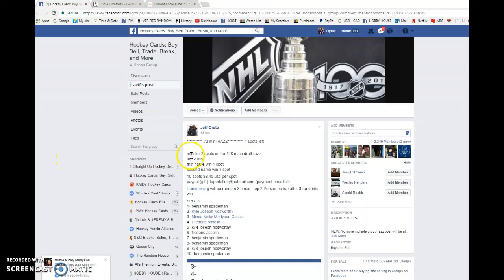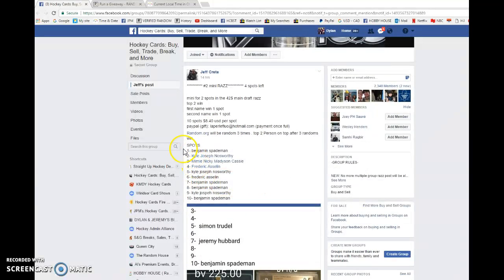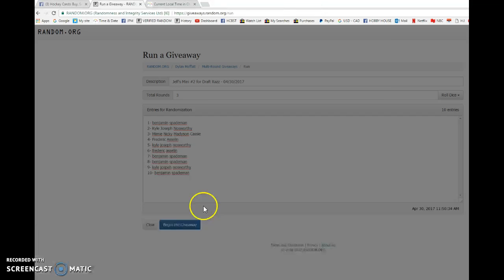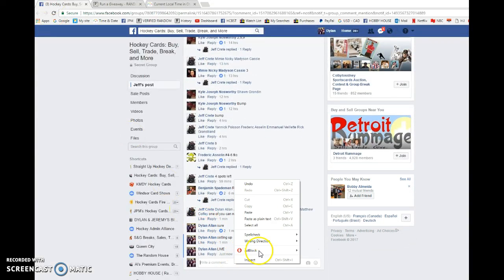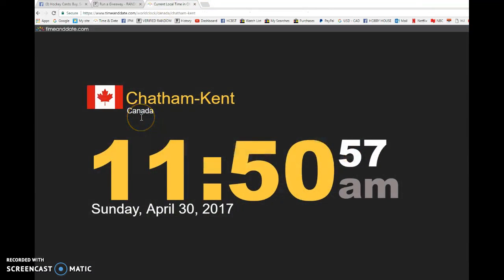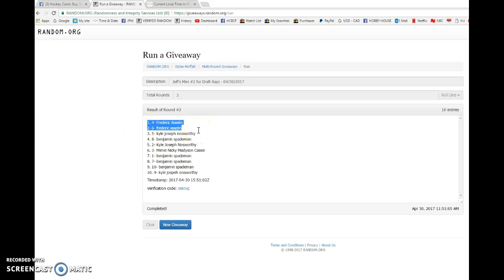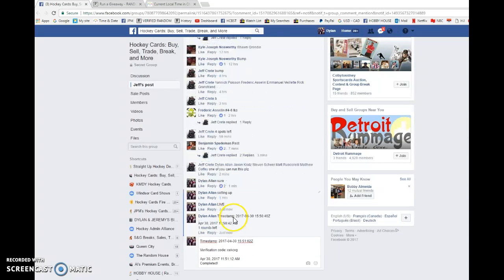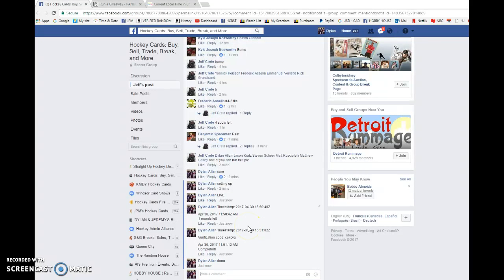Jeff's Mini #2 for Draft Razz - 04/30/2017